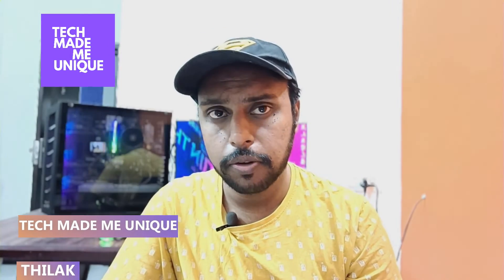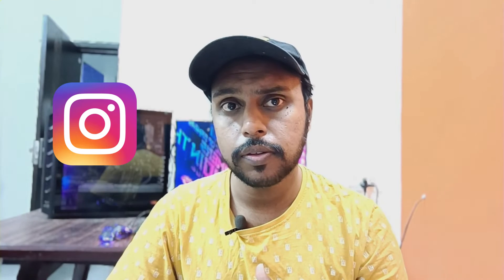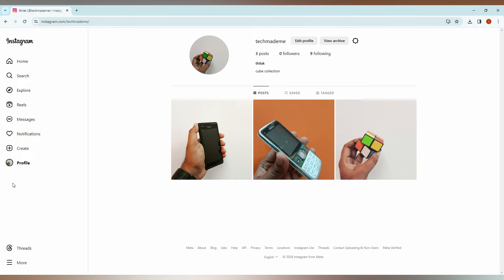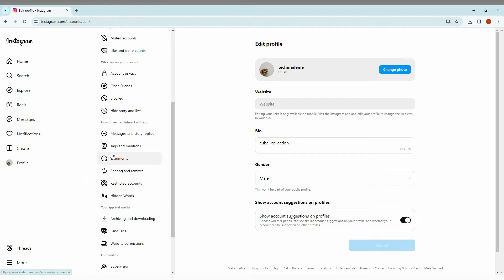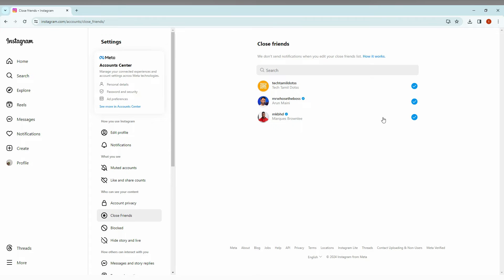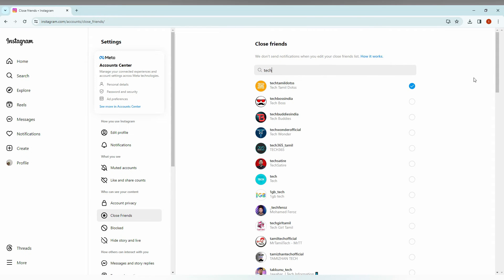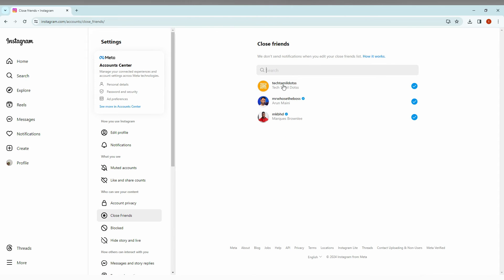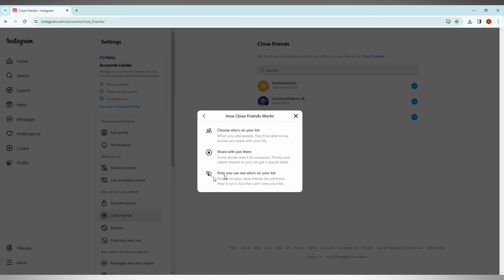How to see instagram close friend list on pc